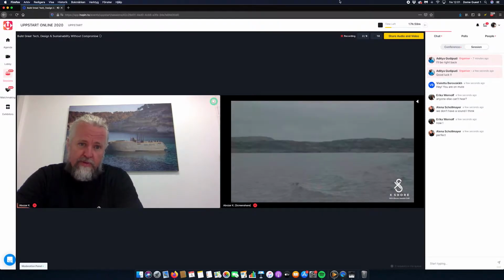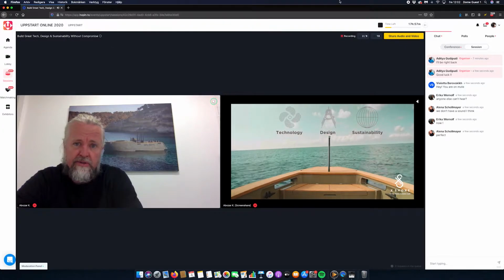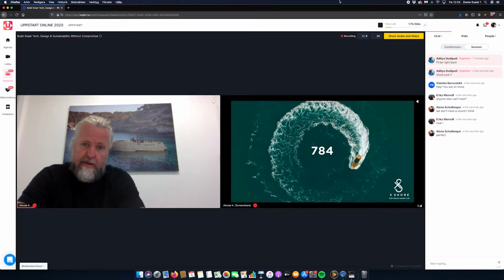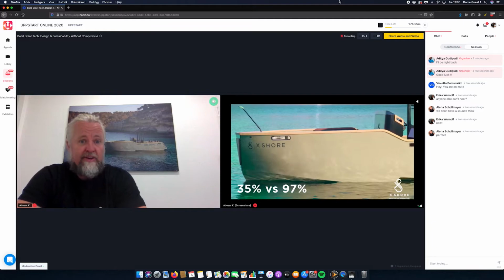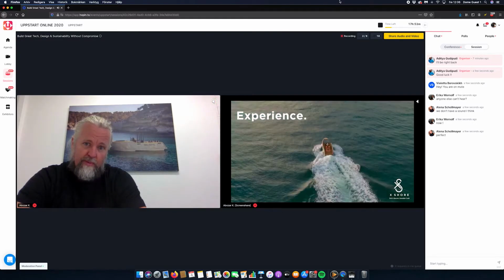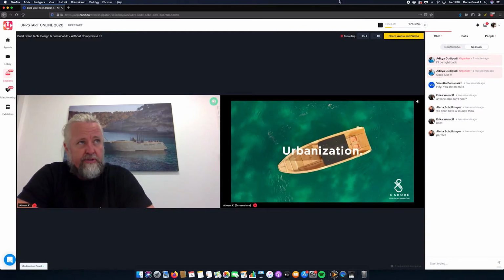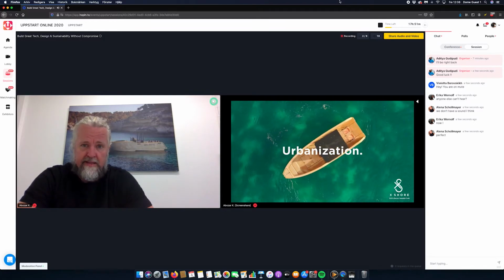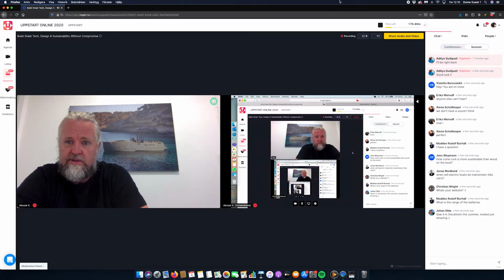How to Build Great Tech, Design and Sustainability Without Compromise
👈 Get tickets to the next UPPSTART - a conference for tech startup people.

'How to Build Great Tech, Design and Sustainability Without Compromise' was a live virtual 15 minute keynote held at UPPSTART on 4th September 2020. It took place on our Impact Track.

Speakers: Konrad Bergström (XShore)

Details: The President of X Shore, aka the first floating Tesla, shares how to build world class tech and design without compromise to our planet.